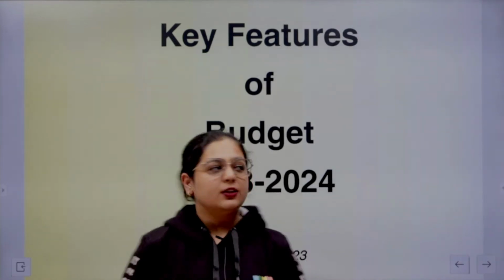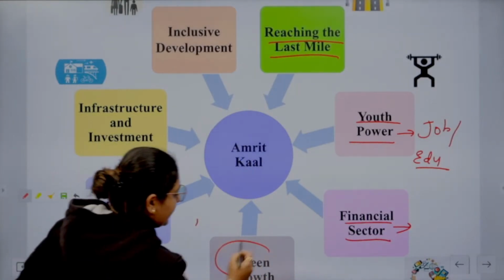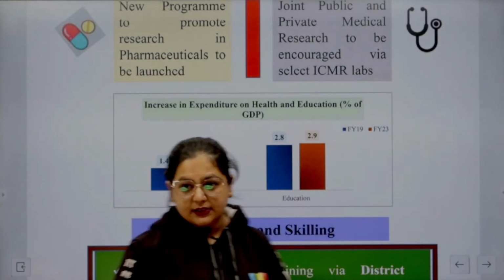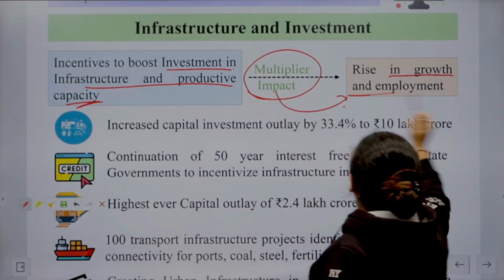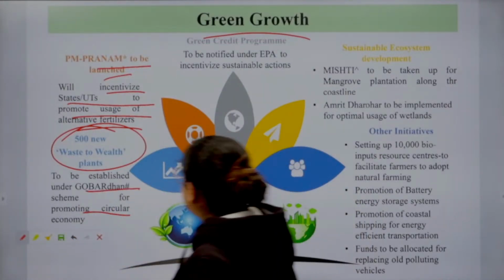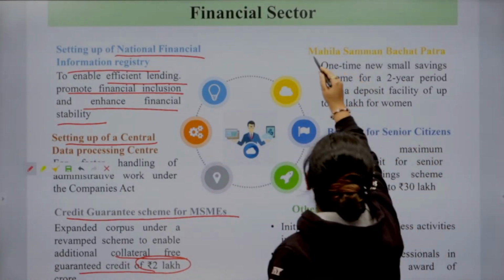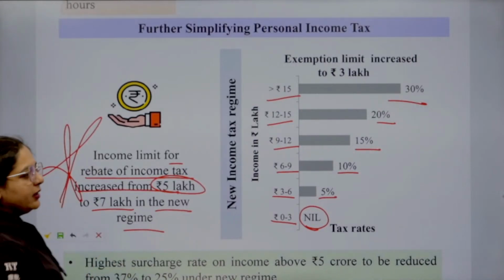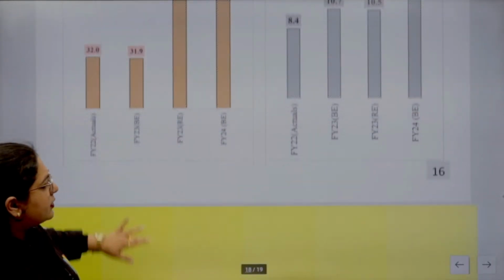Union Budget 2023 | Parliamentary Budget Session | Key Highlights| Bull Dose-Topic of the Week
LIVE Highlights:
In this video, get the key highlights of Union budget 2023. This video will be of extreme importance to you from current affairs point of view.

This module will be helpful for students preparing for competitive exams. To read the Current Affairs and GK in detail, you can visit: gk.hitbullseye.com

Our channel, Hitbullseye, is committed to serve the student community by posting the best content possible on preparation material for MBA entrance exams and other competitive exams like CAT, SNAP, XAT, IIFT, SSC, Bank PO, CMAT, NMAT, CSAT, GRE and others.

Happy preparations,
Team Hit Bulls Eye 🙂